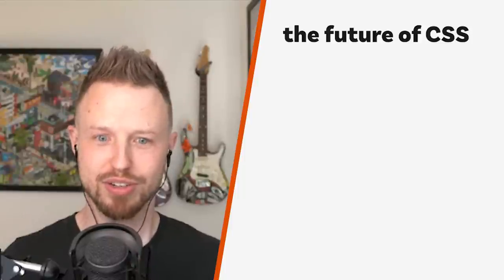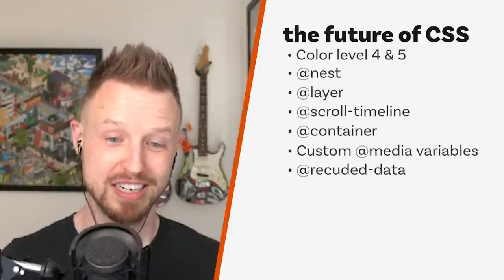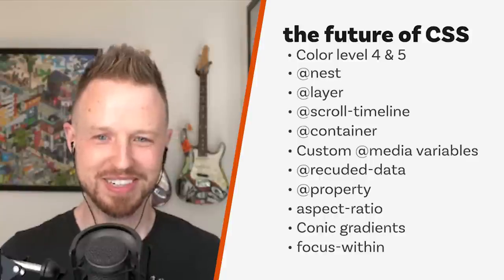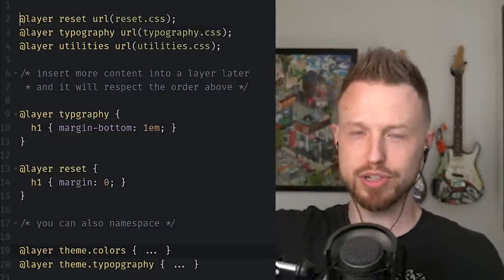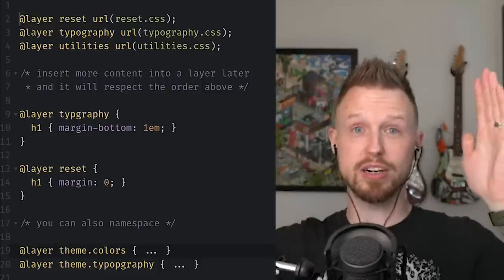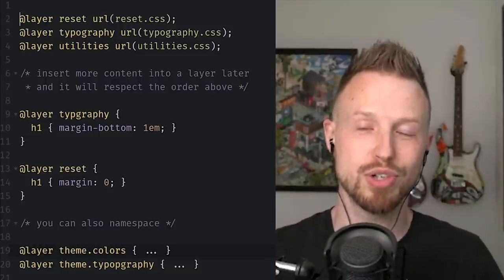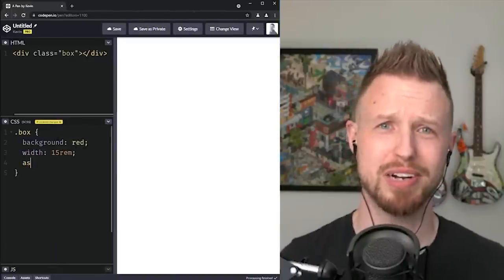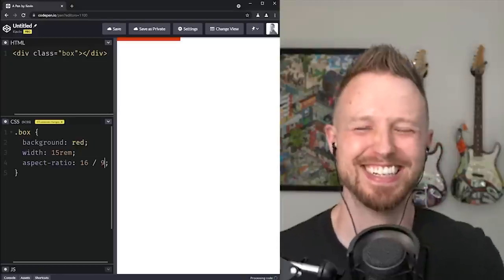CSS's Future Discussed with Adam Argyle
Adam Argyle joined me over on Twitch a little while ago to talk about his favorite up-and-coming CSS features. This is the edited version, with some code samples and examples of what we were chatting about :)

⌚ Timestamps
00:00 - Introduction
00:54 - The 11 things
01:29 - The risk levels
05:27 - What is a polyfill
07:25 - @layer
10:40 - Color level 4 and 5
14:54 - @nest
23:08 - scroll-timeline
26:26 - custom properties for media queries
27:34 - reduced data
31:31 - @property
36:11 - aspect-ratio
38:47 - the rising complexity of CSS
45:26 - complexity for complexity's sake?